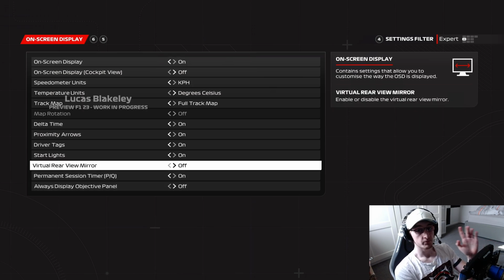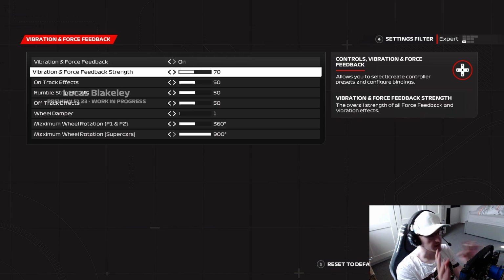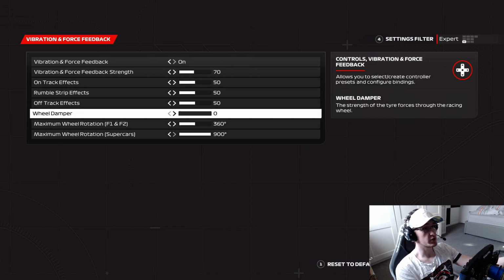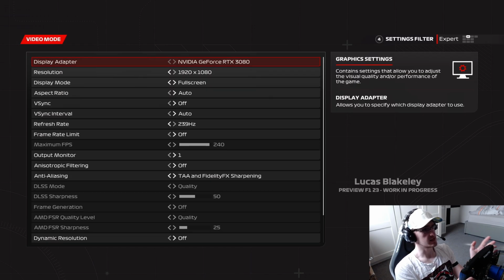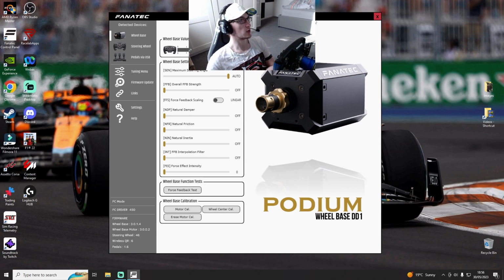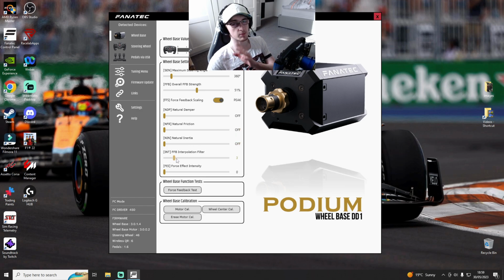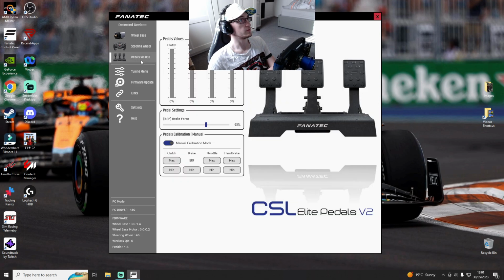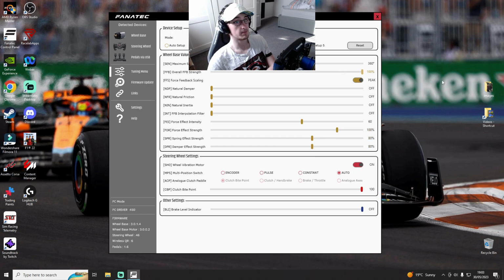F1 23 *SETTINGS GUIDE* by F1 Esports Champion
Let me know if you found this useful! These are just my thoughts, opinions and tips to the settings! Let me if they helped you find what works for you!

Equiptment:

Sim Rig -
✦ Playseat Ultimate
✦ Fanatec Podium Racing Wheel F1
✦ Fanatec CSL Elite Pedals with Loadcell Kit (V1)

Monitors (home setup) -
✦ Racing/Main - BENQ Zowie XL2740 27" 240Hz
✦ Chat/Secondary - ASUS VP28U 27" 60Hz